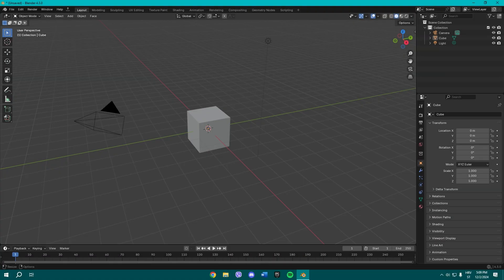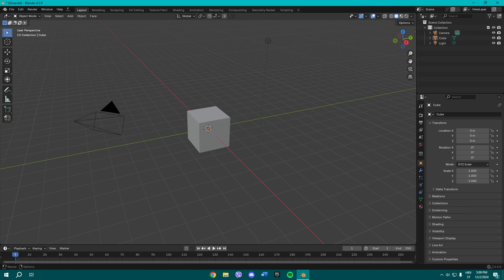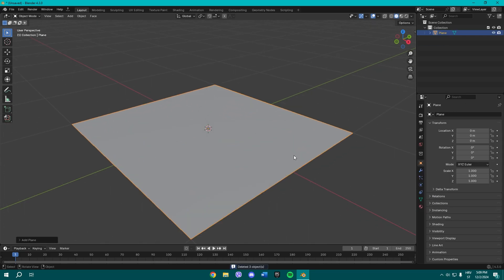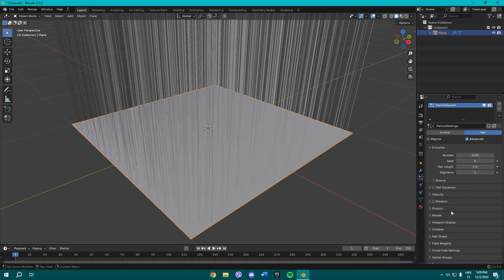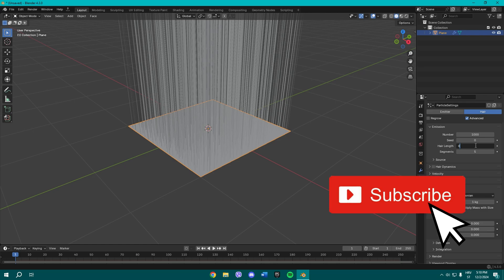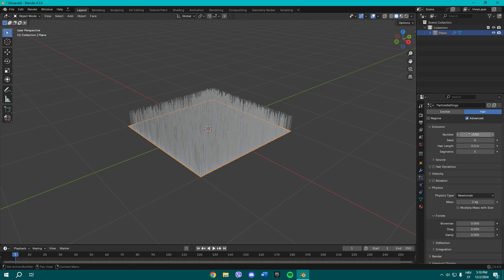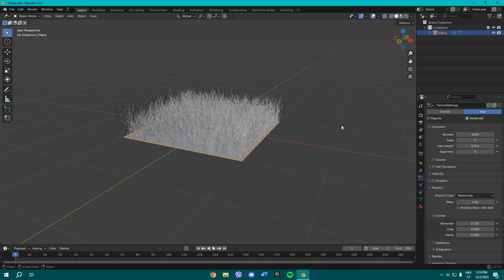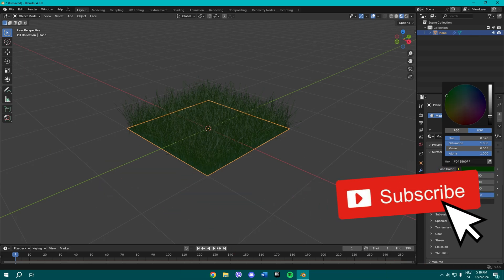BLENDER SIMPLIFIED - How To Make Grass in Blender 4.3 - Tutorial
Timestamps
0:00 Intro
0:10 Tutorial Start
1:04 Outro